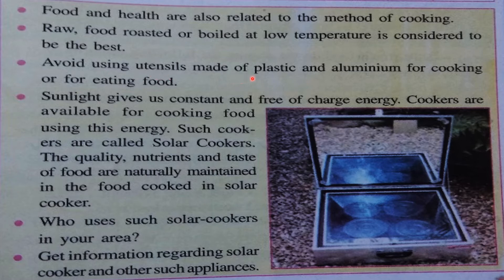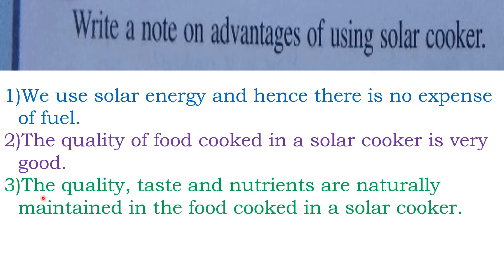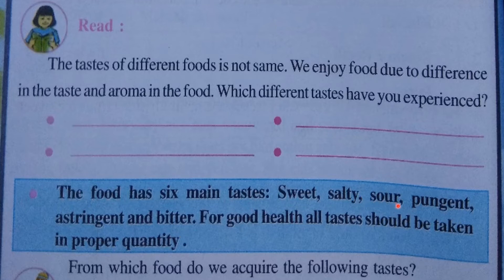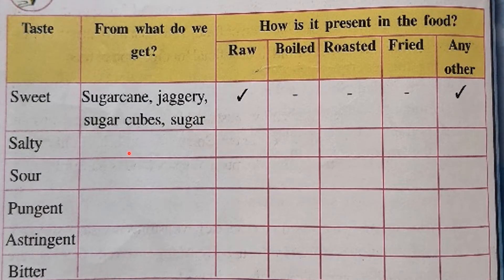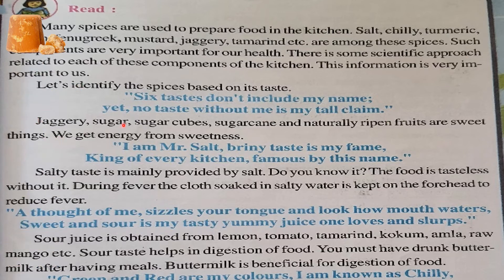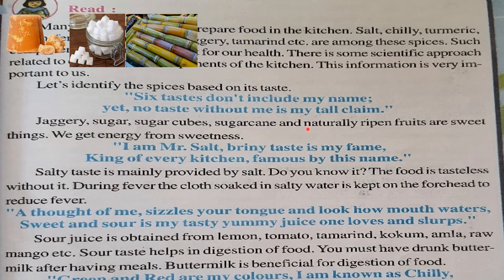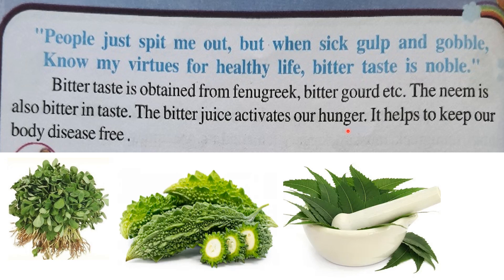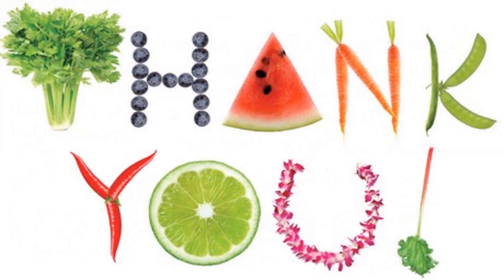Std 5 EVS L 8 SCIENCE OF KITCHEN